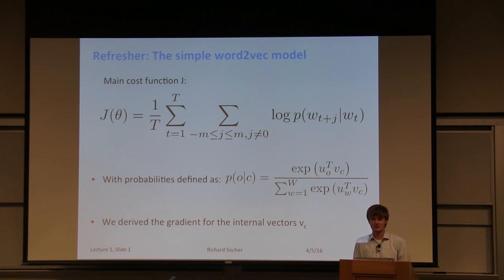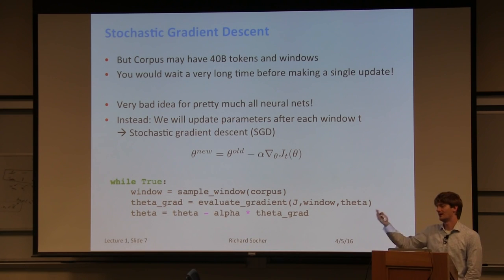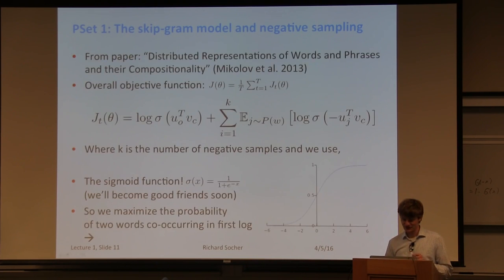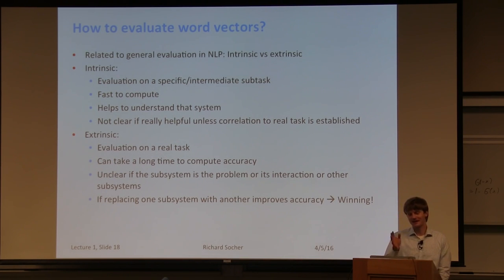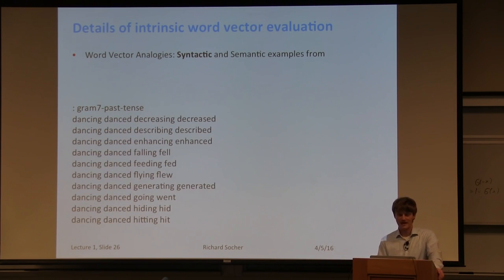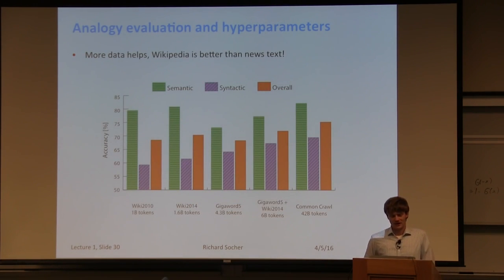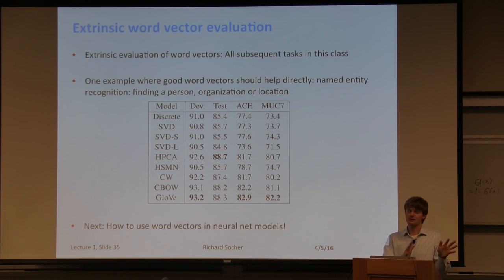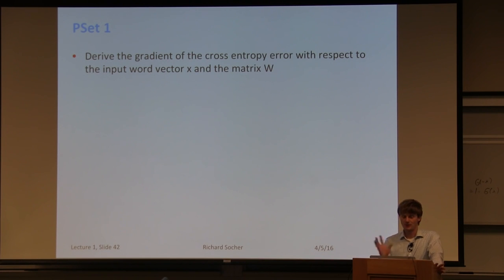CS224D Lecture 3 5th Apr 2016 More Word Vectors mp4